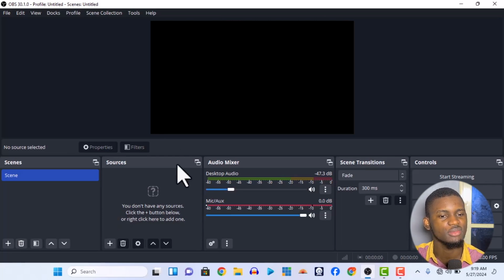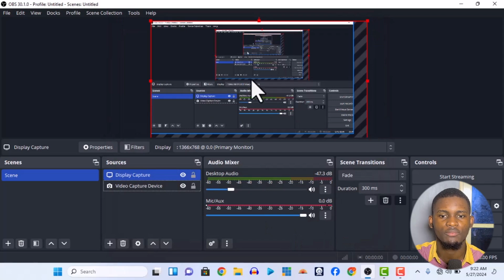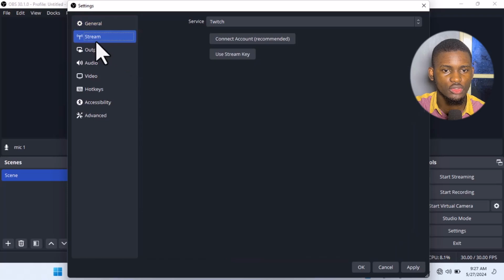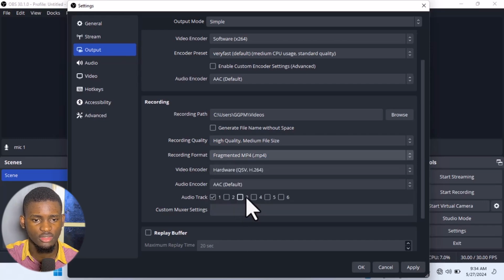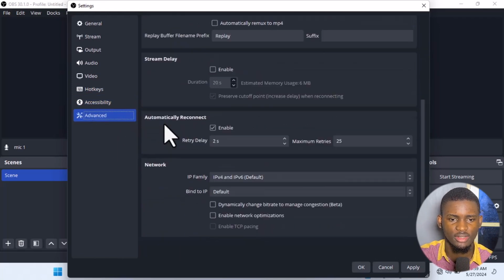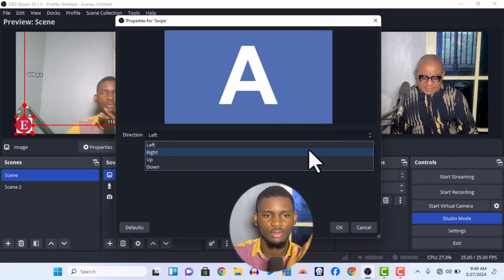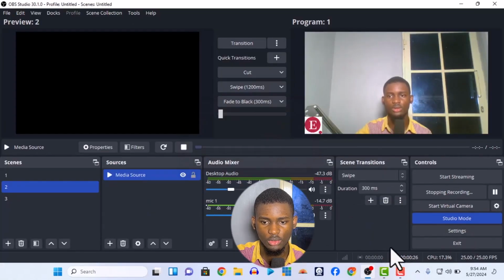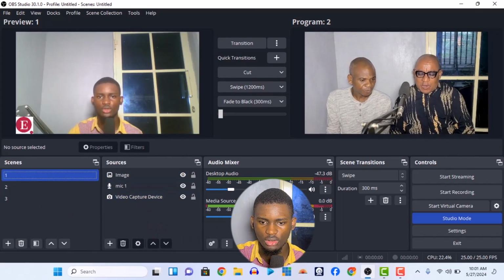How to Use OBS Studio - Complete Tutorial for beginners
Looking to start live streaming or recording videos? In this tutorial for beginners, I'll show you how to use OBS (Open Broadcaster Software) to create high-quality content for your viewers. Learn the basics of setting up scenes, adding sources, and customizing your stream for a professional look. Whether you're new to streaming or just looking to improve your skills, this step-by-step guide will help you master OBS in no time.

✓ Google Drive for the NDI 4.13.0 and NDI 5 Runtime (Windows)

_______APPRECIATION__________
✓ Shout out to Artify for the thumbnail for this video